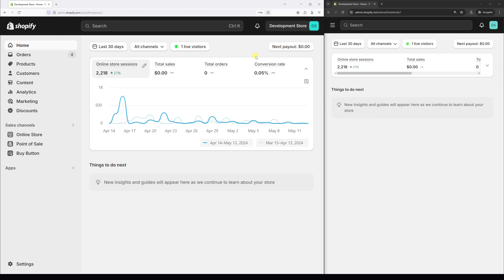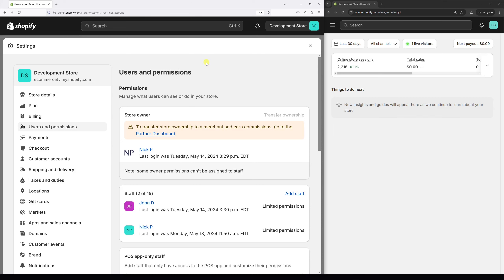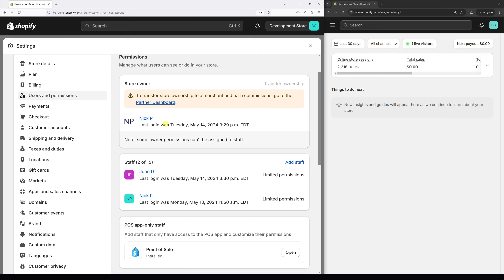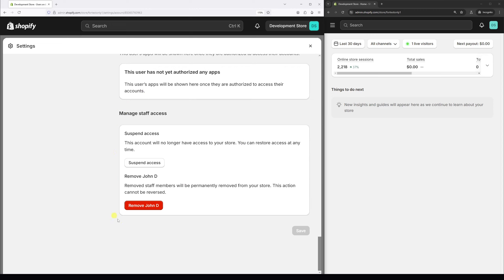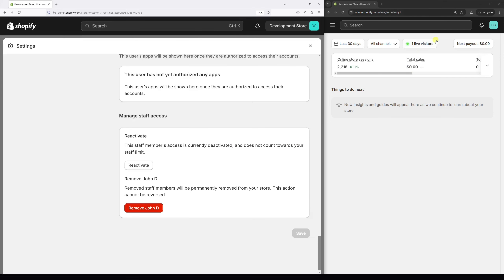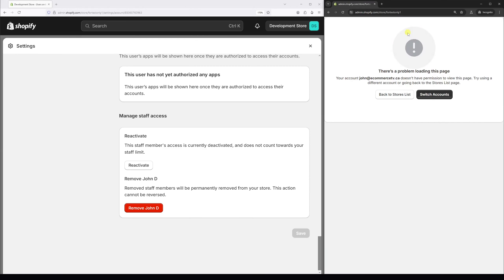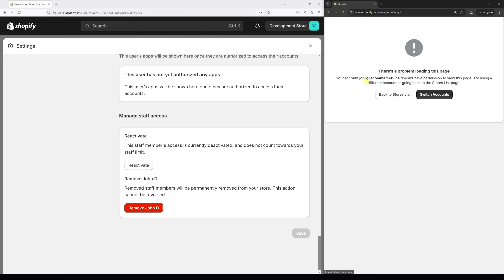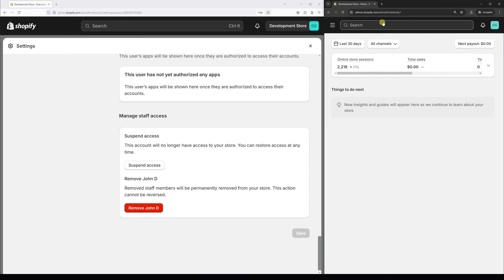Shopify: How to Suspend / Deactivate Staff Account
This tutorial quickly demonstrates the steps to temporarily suspend (deactivate) staff accounts from accessing your Shopify store.